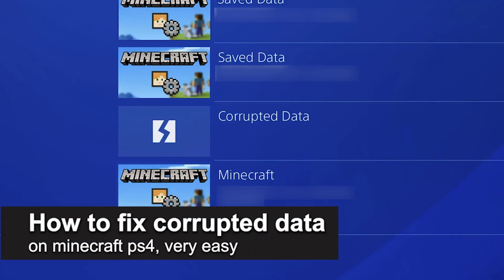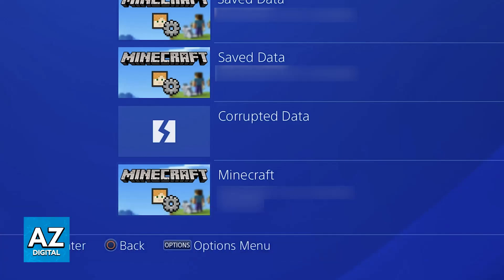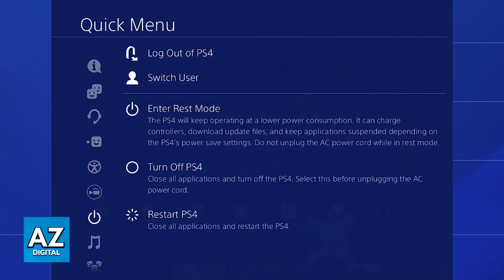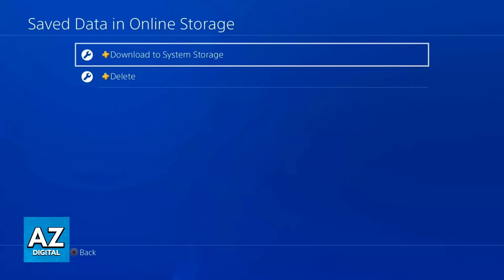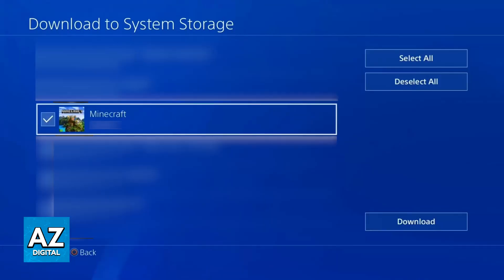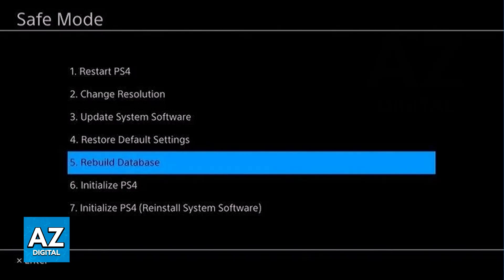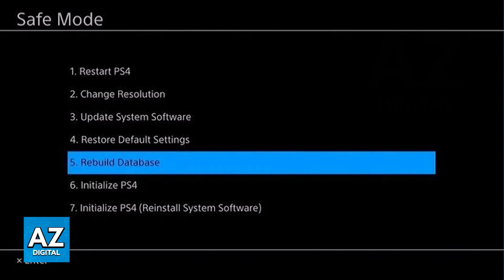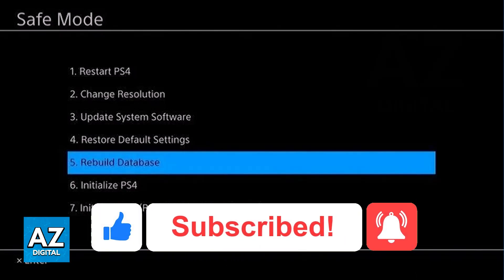How To FIX Corrupted Data on Minecraft PS4 2025 - Step by Step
In this video I will clear your doubts about how to fix corrupted data on minecraft ps4, and whether or not it is possible to do this.